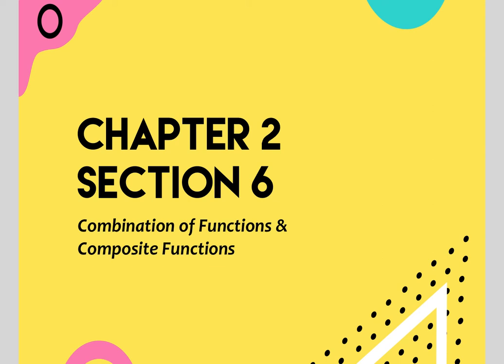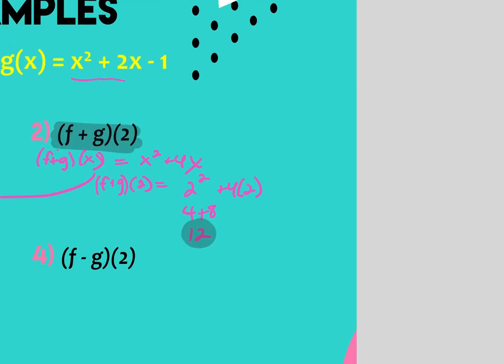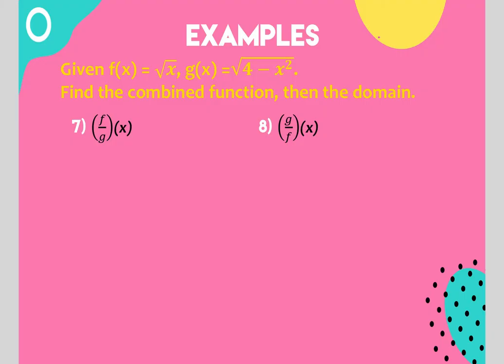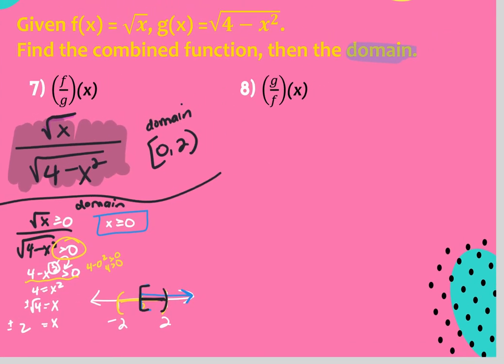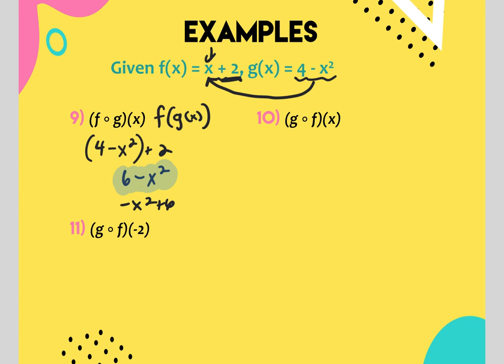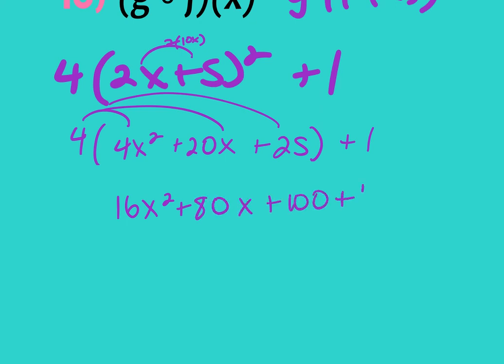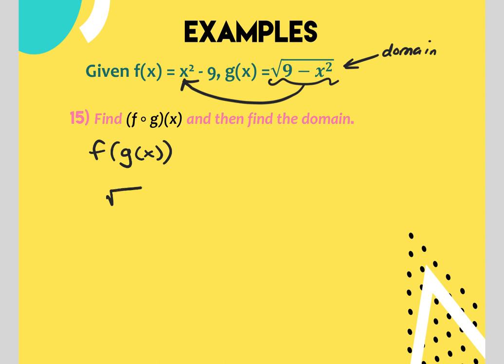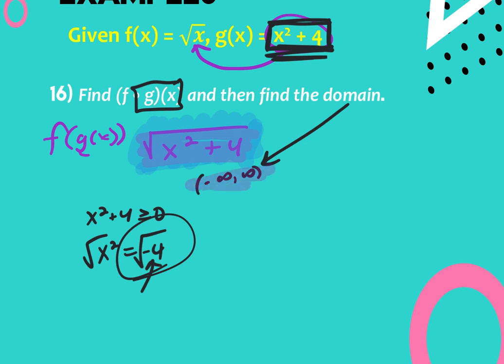11.18_2.6 Combing Functions and Composite Functions